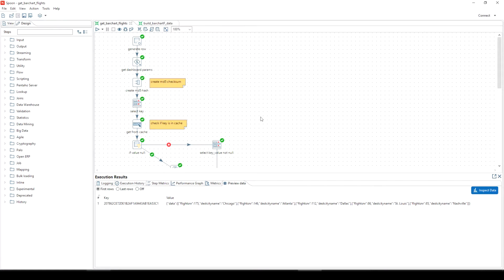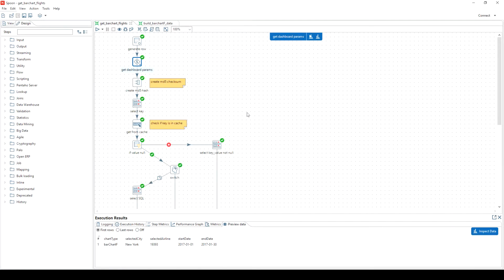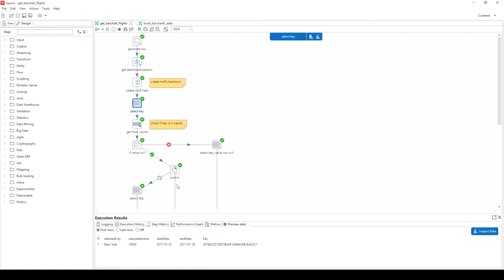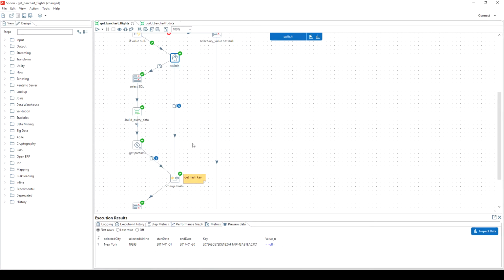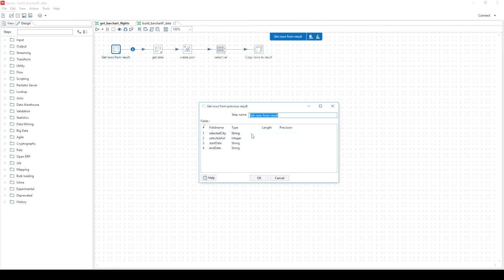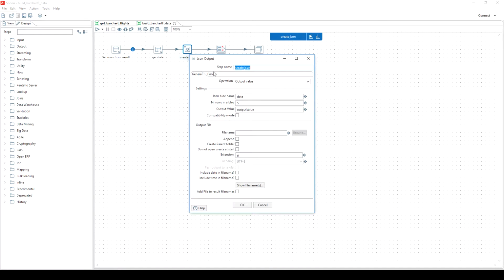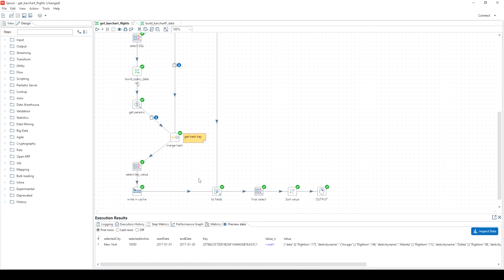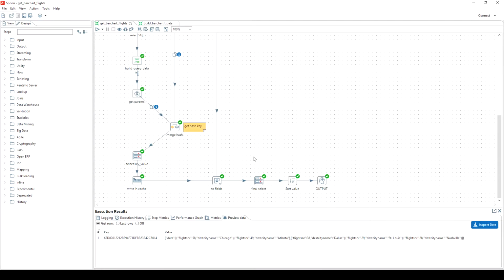Ignite Demo EN